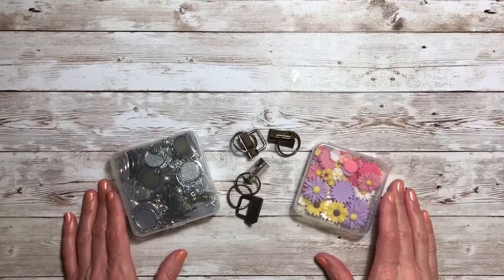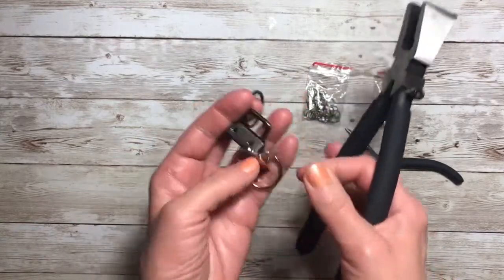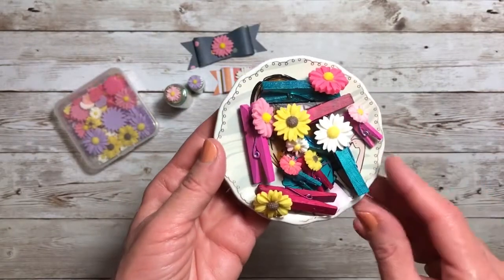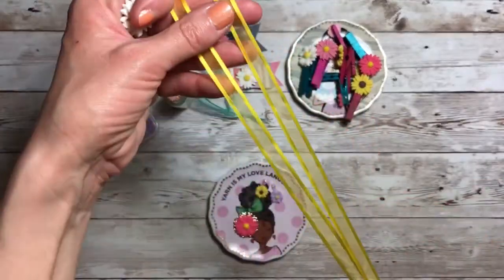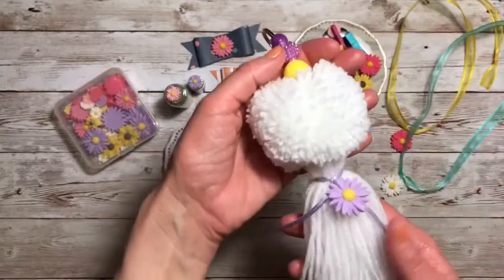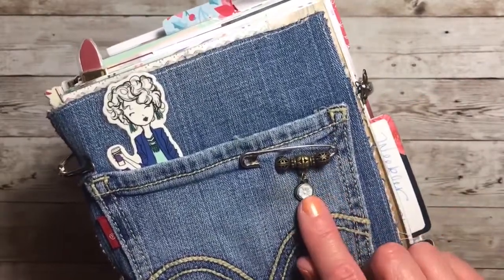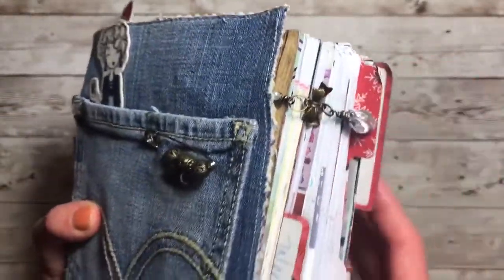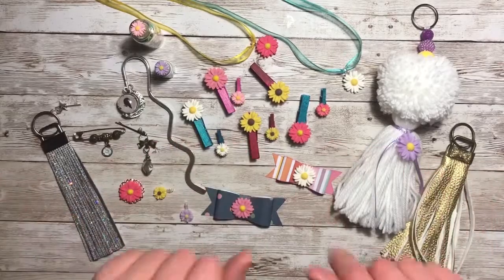BeeBeeCraft Project Share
Sharing the projects that I created using my first products from BeeBeeCraft.

Supplies:
Cricut Maker
Dritz Fray Check Seam Sealant
E6000 Glue